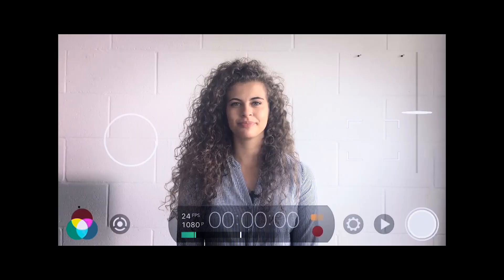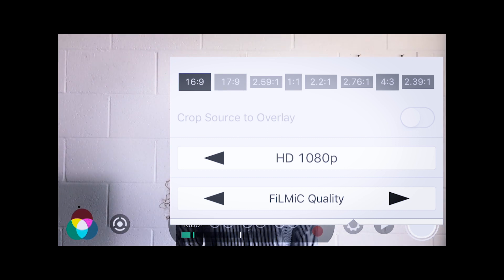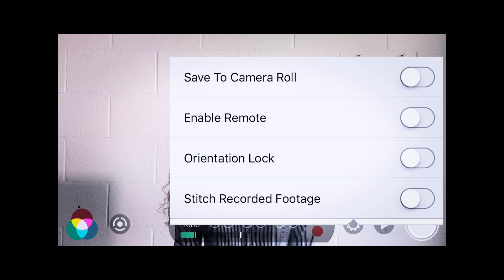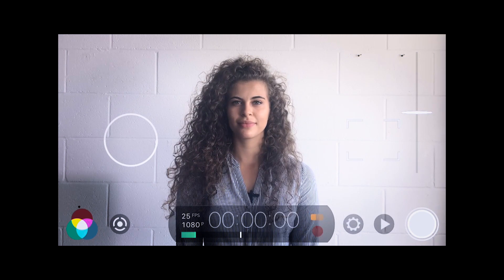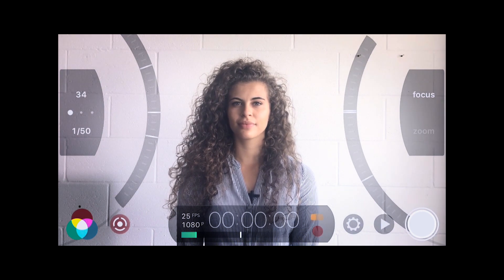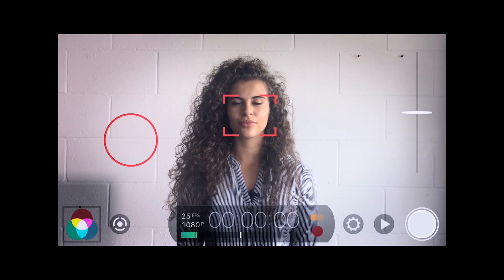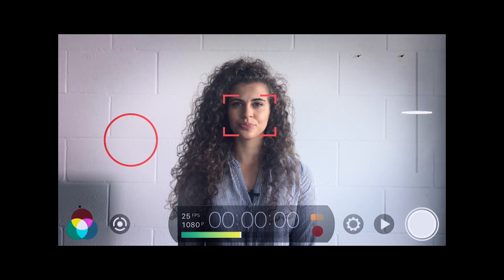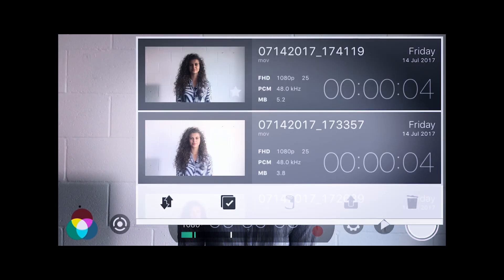FiLMic Pro Tutorial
The quality of your UGC videos is vital in engaging an audience. The Filmic Pro app is a great tool that helps create professional looking and sounding videos and it’s really easy to use! This tutorial will help you understand the essentials you need to grasp before producing UGC videos, covering settings, sound and visuals.